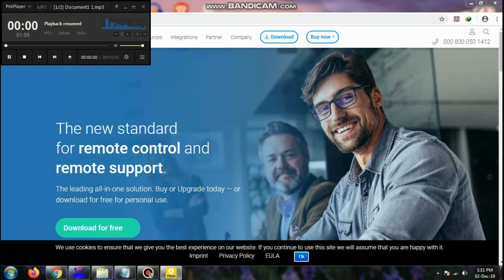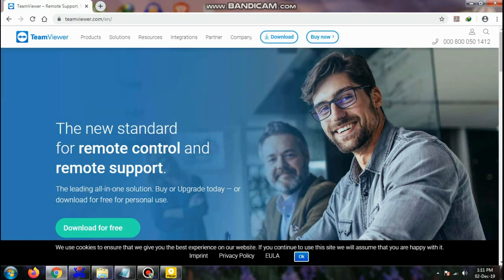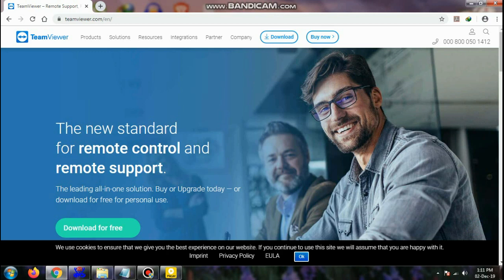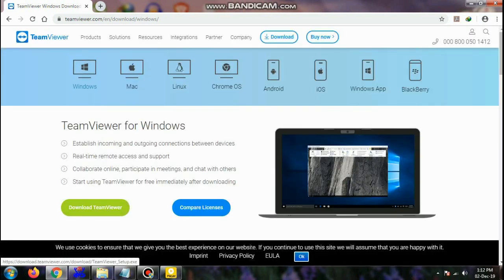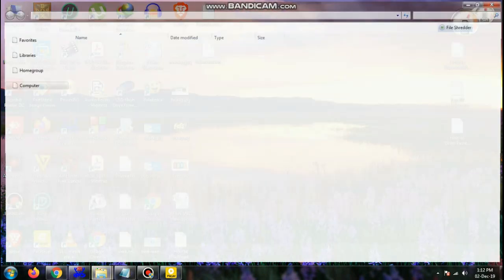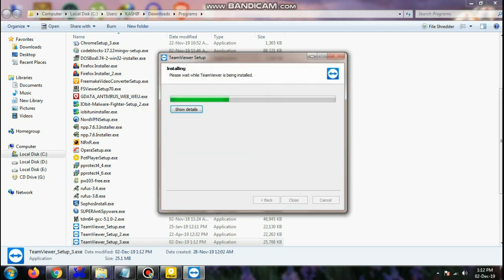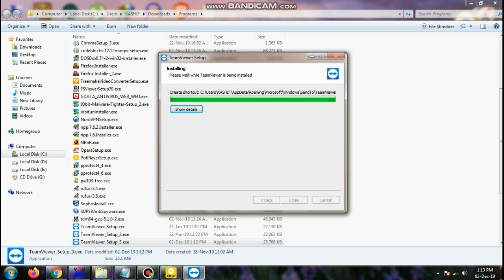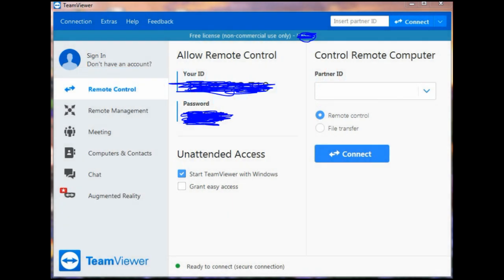Teamviewer free download for pc and laptop | Teamviewer quicksupport kaise use kare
Today in this video i am going to show you that Teamviewer can be download free of cost and as how to use quicksupport in Teamviewer for free.

Aaj is video mein mai bataunga ke app Teamviewer quicksupport kaise use karsakte hain.

Thanks.

Remote Support

how to download software from 10 sites

how to download youtube video Fast and easy